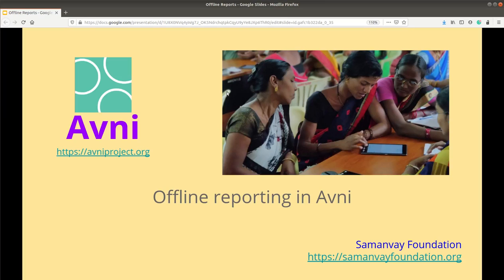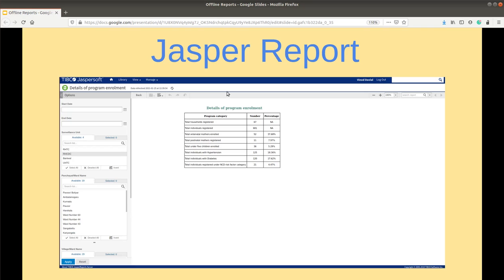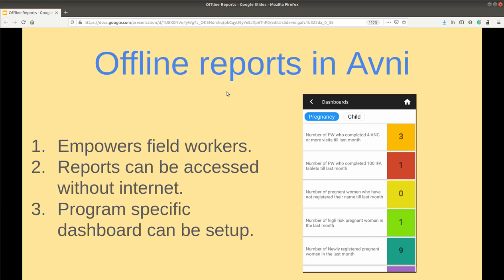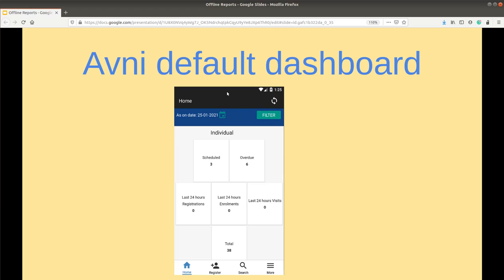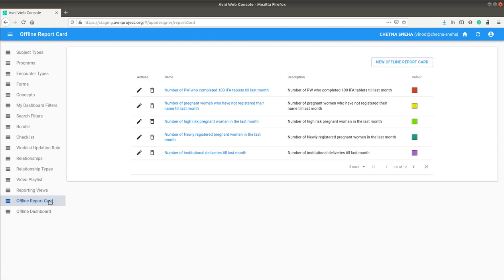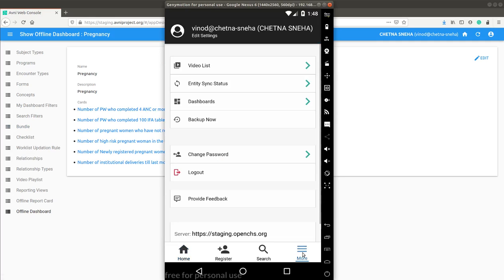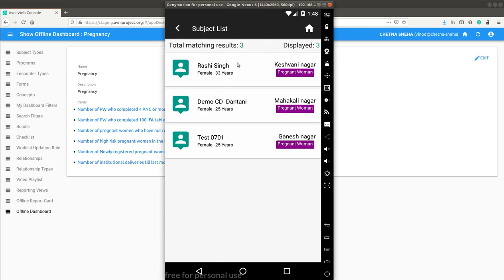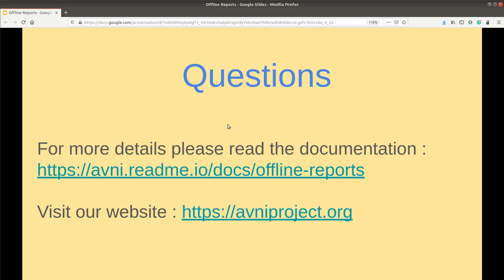Reports and Dashboard in Offline Android Application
Avni so far only supported custom reports and dashboard with internet access. For field users, there was only one dashboard available with pre-defined cards like Due visits, Overdue visits, Last 24 hour registrations and so on.
This feature introduces the ability to configure reports and dashboard with custom cards.
E.g. One implementation wanted the following indicators to be shown to Users

Pregnant women-
- Numbers of PW who completed 4 ANC or more visits till last month (1st to 30th /31st  date),
- Numbers of PW who completed 100 IFA tablets till last month,
- Numbers of pregnant women who have not registered their name till last month,
- Number of high risk pregnant woman in the last month,
- Number of Newly registered pregnant women in the last month
- Pregnancy outcome- Number of institutional deliveries till last month

Child with lactating mother
- Number of children got colostrum after birth till last month
- Number of children who got exclusive breastfeeding till last month
- Number of children who received immunization till last month
- Number of Low Birth Weight children till last month
- Number of undernourished children till last month
- Number of children started Complementary food in the last month